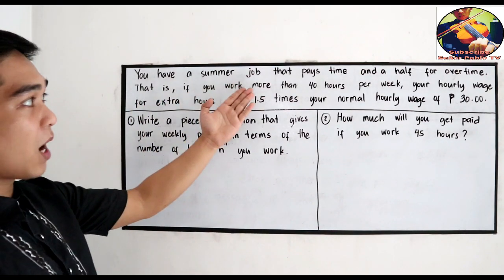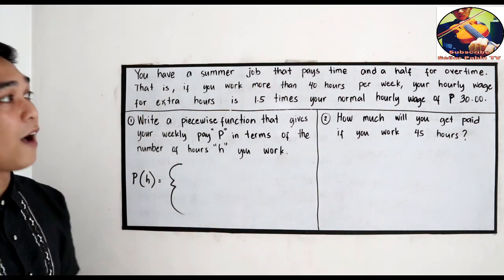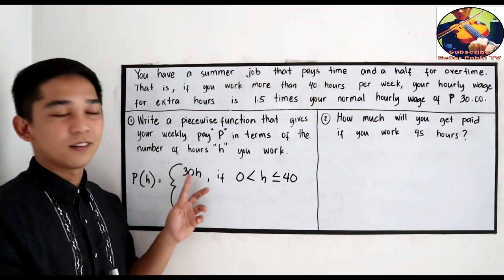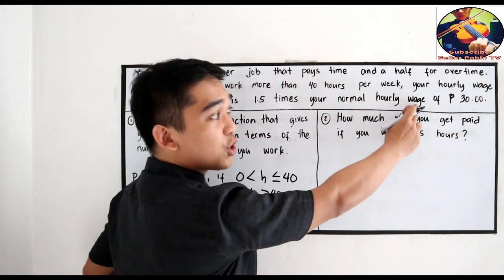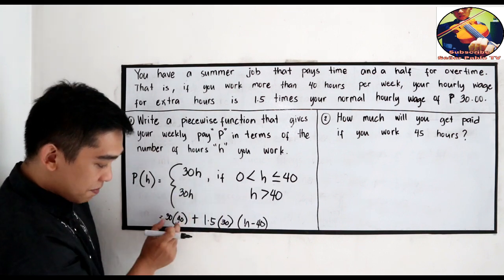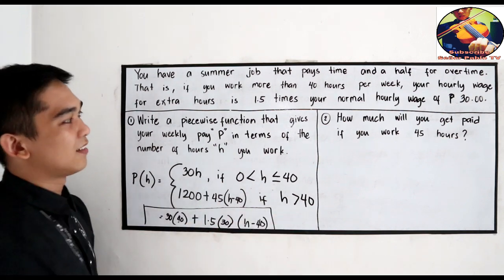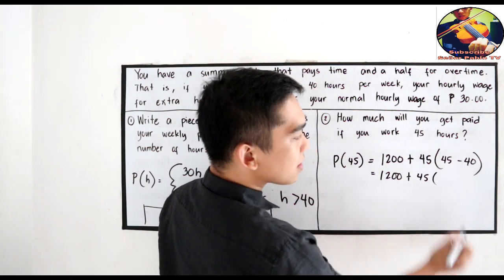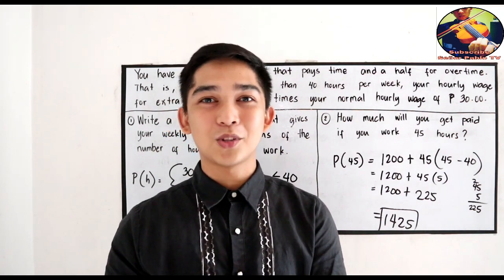Mathematical Model - Piecewise Function #3 I Señor Pablo TV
You have a summer job that pays time and a half for overtime. That is, if you work more than 40 hours per week, your hourly wage for extra hours is 1.5 times the your normal hourly wage of 30 pesos.
1. Write a piecewise function that gives your weekly pay P in terms of the number of hours h you work.
2. How much will you get paid if you work 45 hours?

Kindly check our playlist section so you can easily find the proper order of your topics.